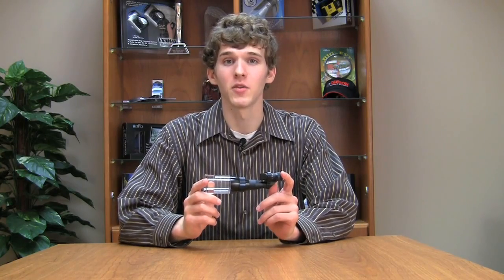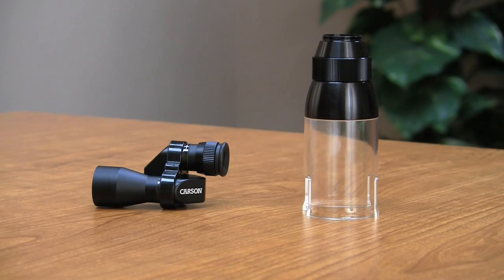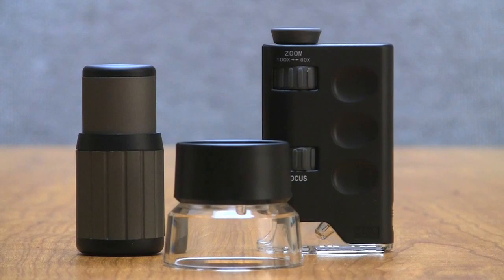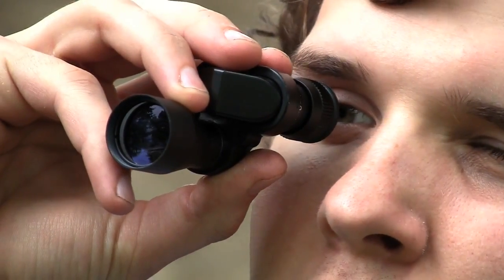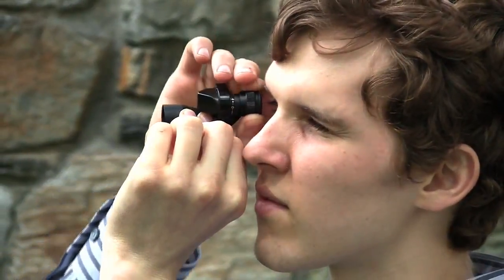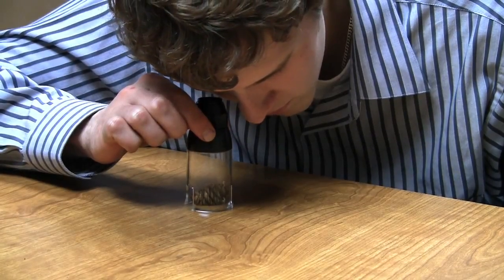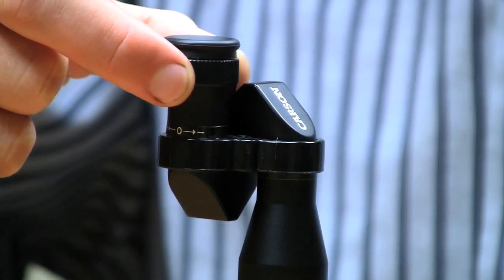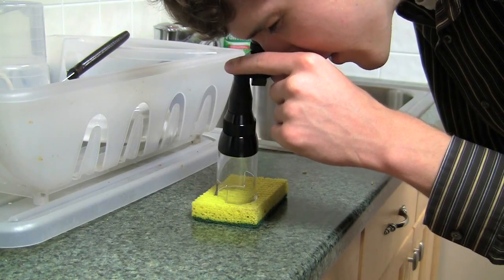Carson Optical- MagniScope MA-30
Two components combine to create three different optical devices... an 8x20mm Monocular, 3x power stand Magnifier, and when threaded together, a precision 30x portable Microscope.
Magnification:  3x / 8x / 30x
Weight:  4 oz.
Dimensions:  7" x 2" x 2"
Batteries:  No